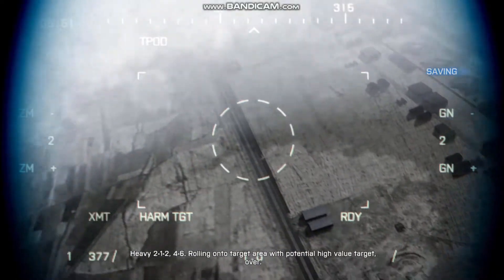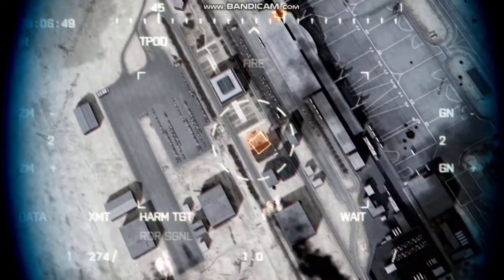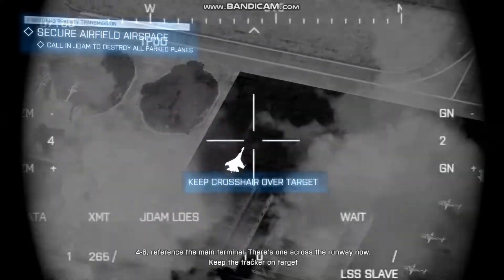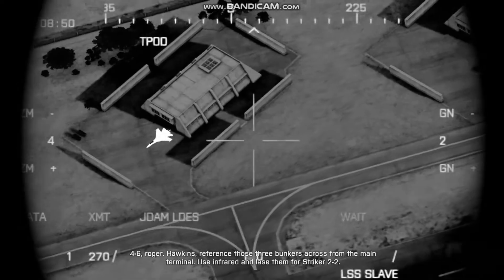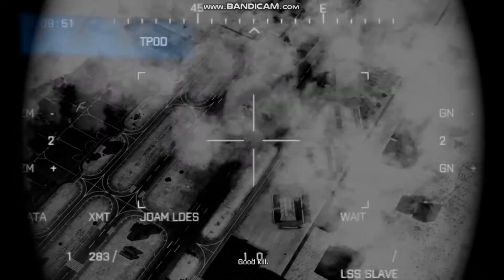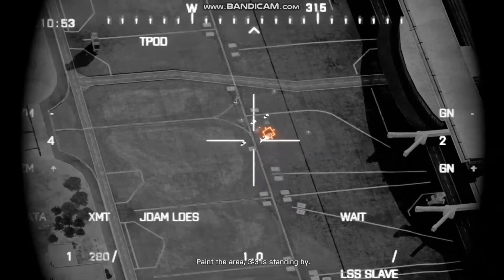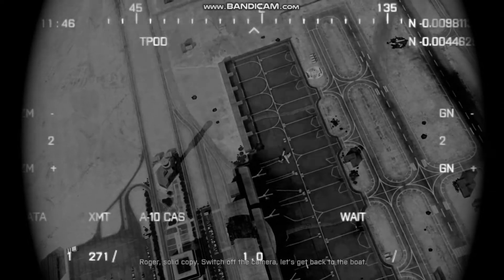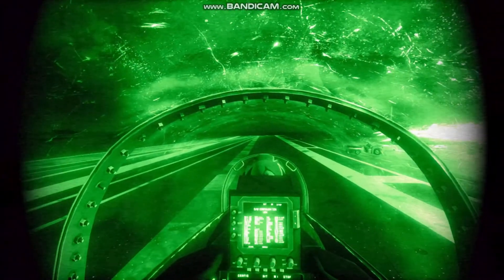battle field 3😁😁😁😁😁😁 Going for hunt jet mission🔫🔫🔫🔫 [FULL HD]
battle field 3 mission 3 ultra settings jet mission  hunting from sky